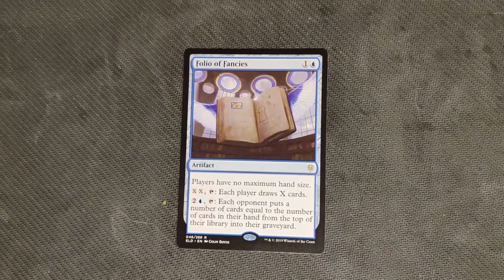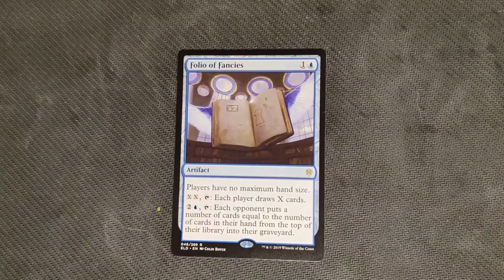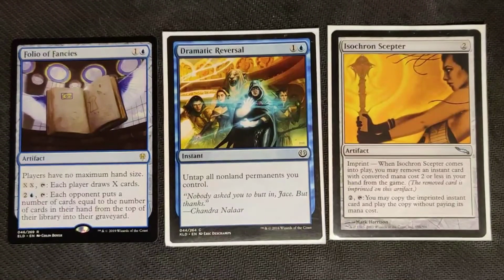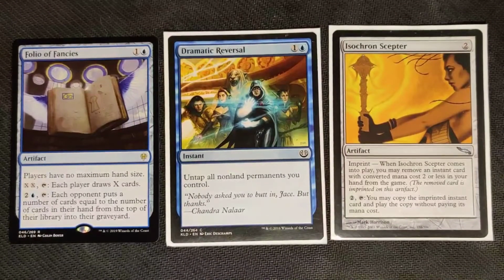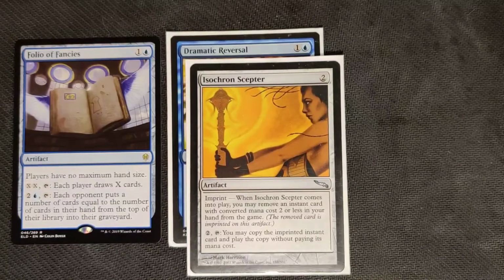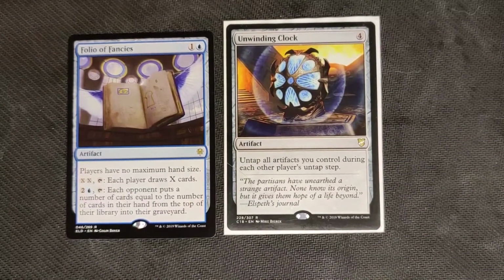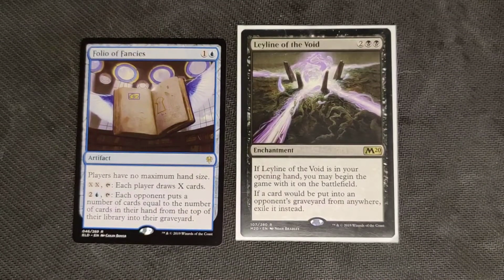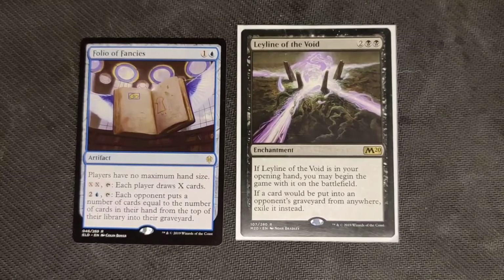Magic the Gathering - Card to Look For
Hey everyone, sorry about not having a news article today. To make up for it, here is a new series called Card to Look For. Enjoy.

Also, if you're looking to collaborate with me or get in contact, you can do so with the following: